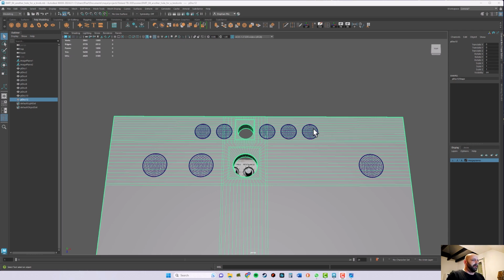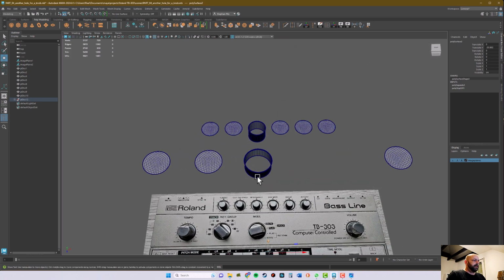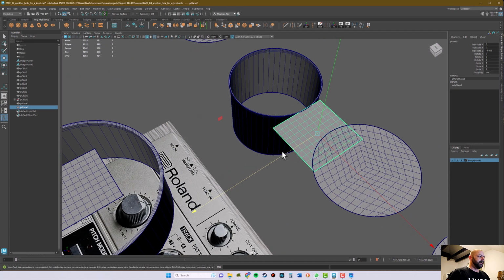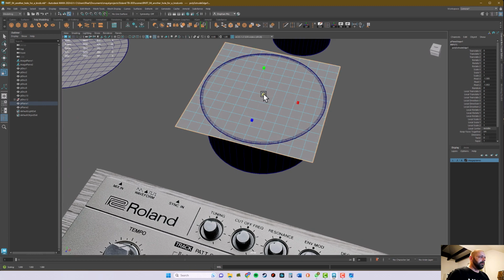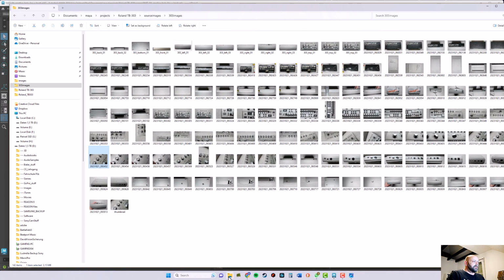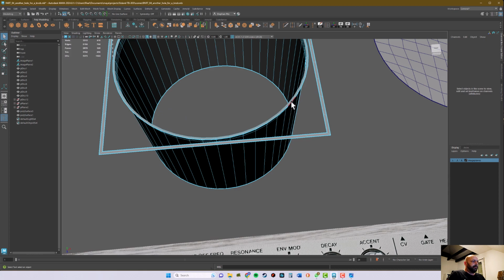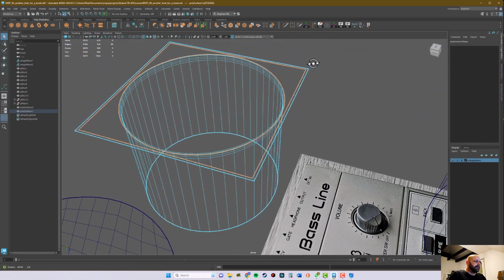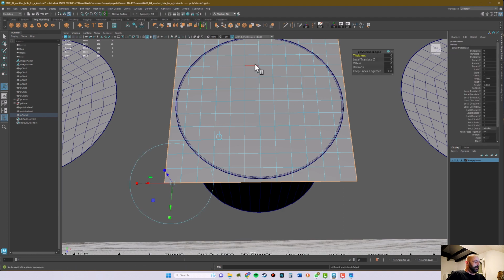Roland TB-303 - Modeling Tutorial in Maya - PART 05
Part 05 - cleaning edgeflow